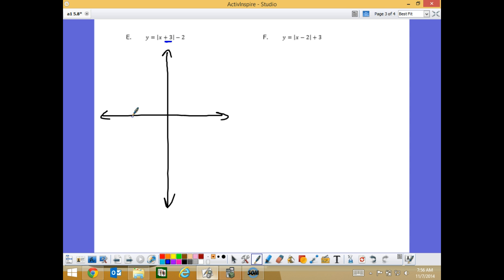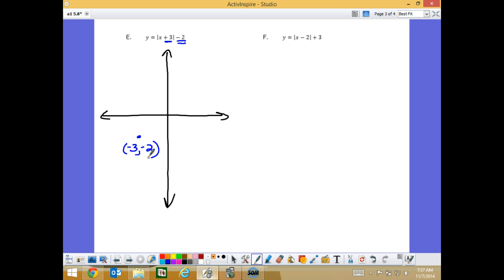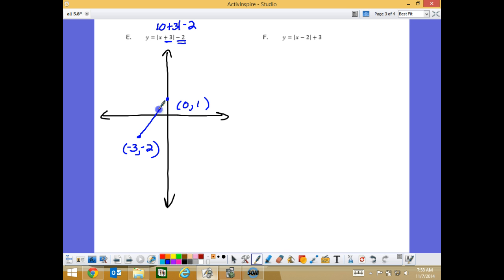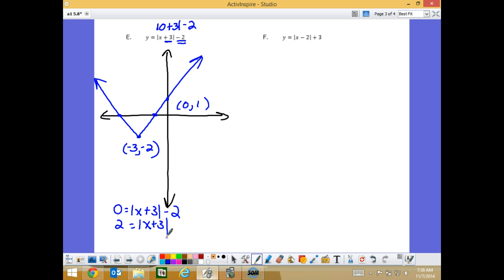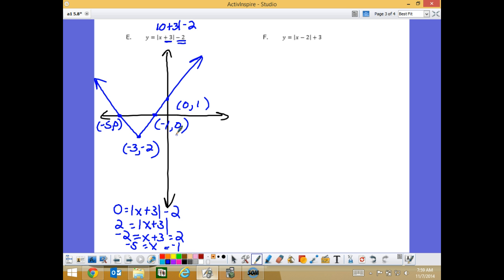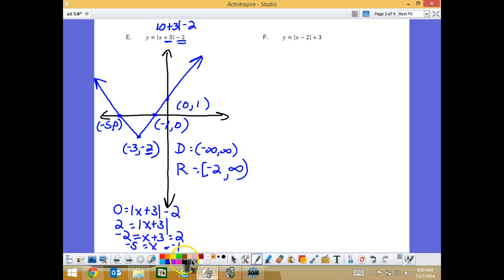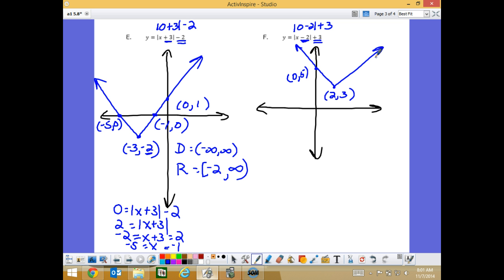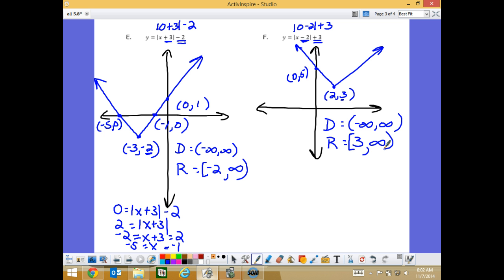Both Translations to Absolute Value Functions